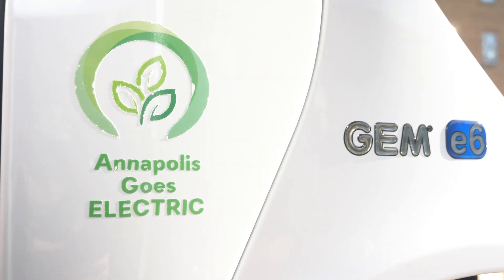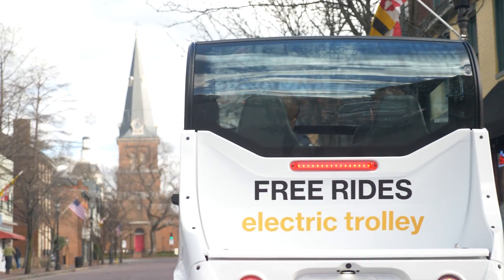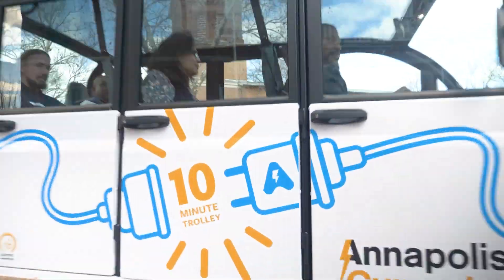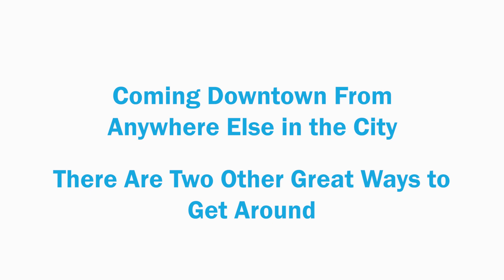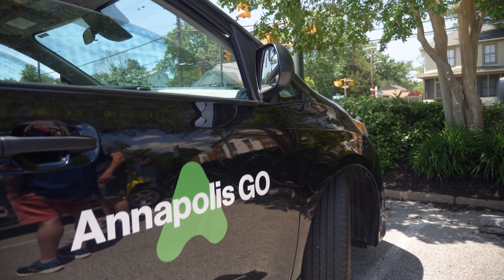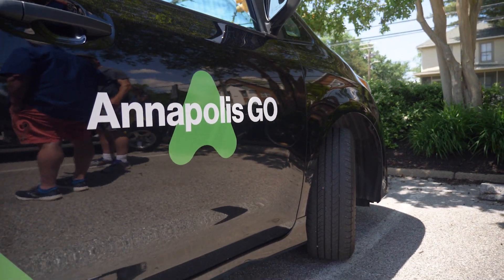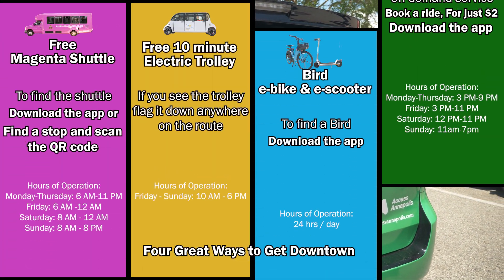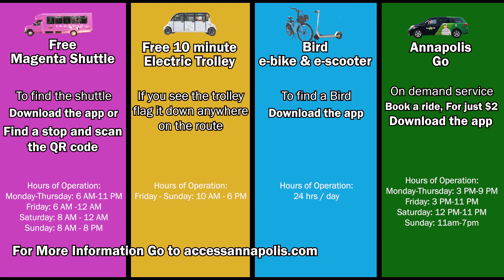2023 Annapolis' Mobility Plan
Stay up to date by following us on social media.